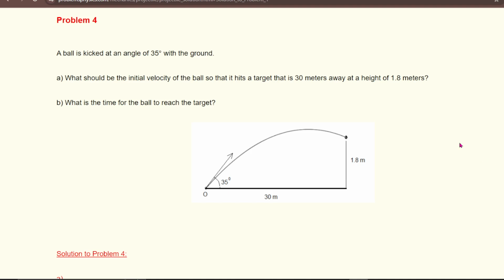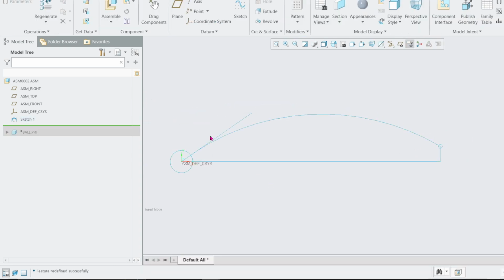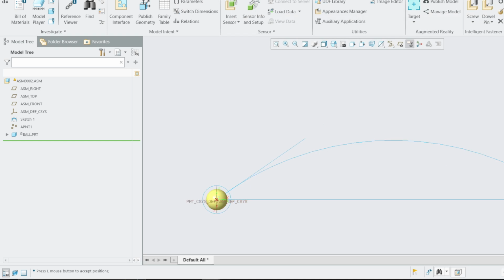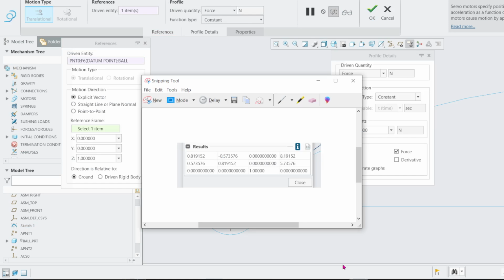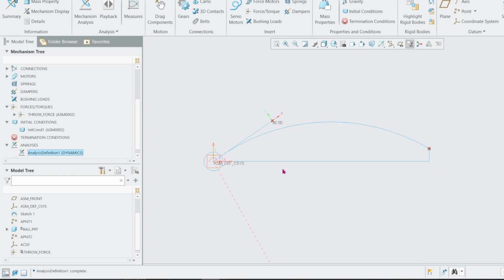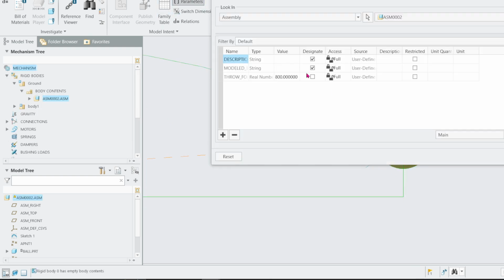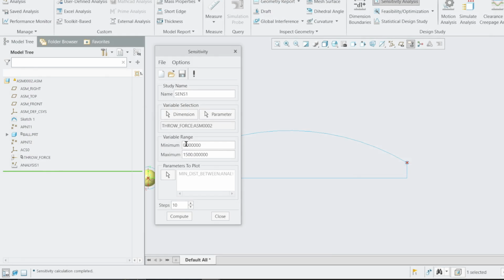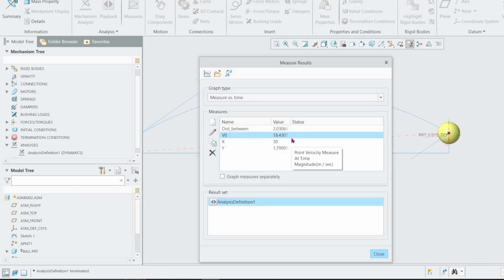Advanced Projectile Problem in CREO || Mechanism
We will solve the projectile problem using Creo mechanism  and behavioral modeling